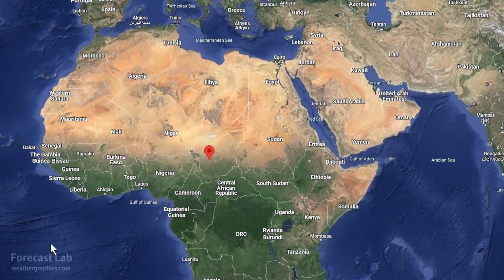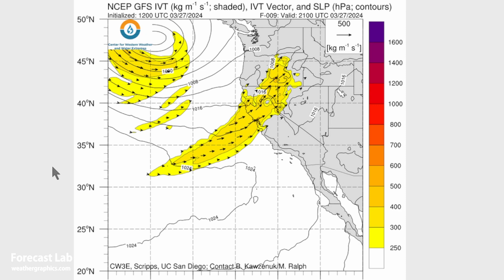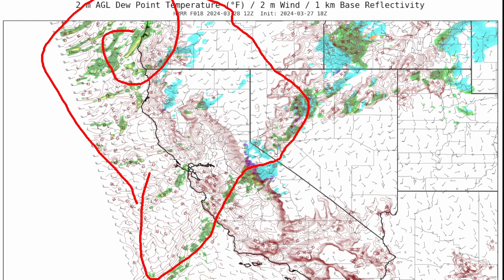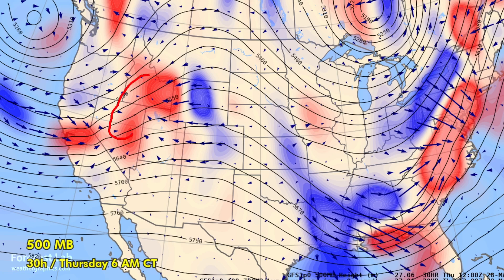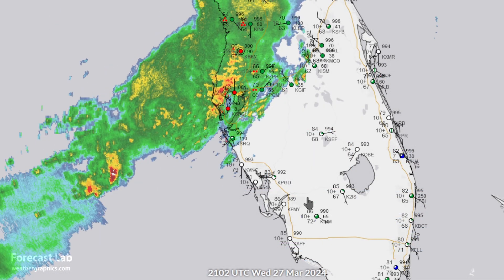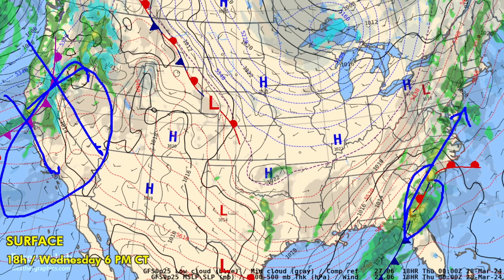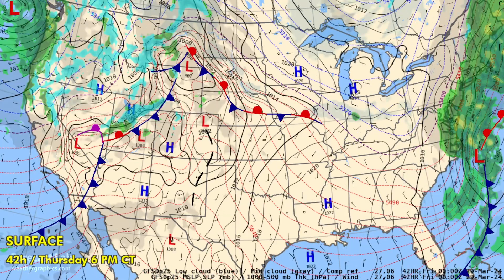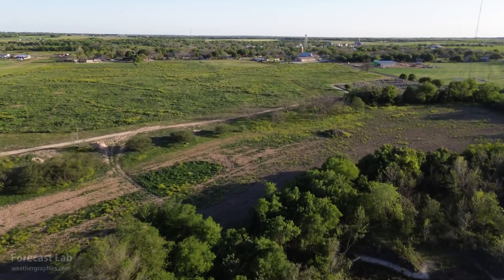Wed 3/27/24 - Atmospheric river in California | Storms in Texas and Southeast [Forecast Lab]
0:24 World weather extremes
0:49 Surface analysis
1:31 Precipitable water
2:09 California
5:57 Texas storms
7:19 Southeast rainstorms
9:18 National forecast
11:38 Texas radar update
12:06 Closing
13:07 Cross sections